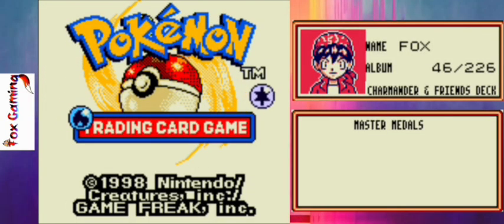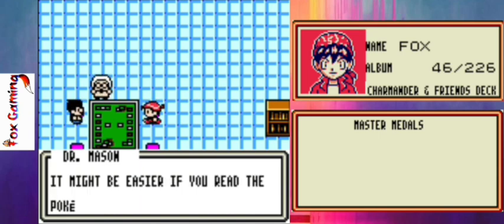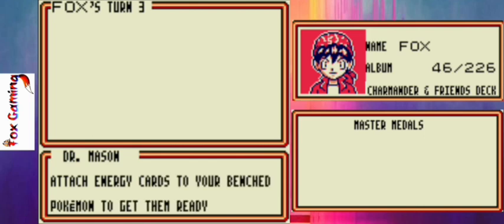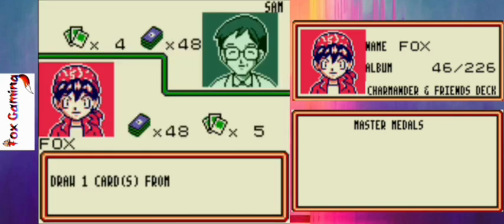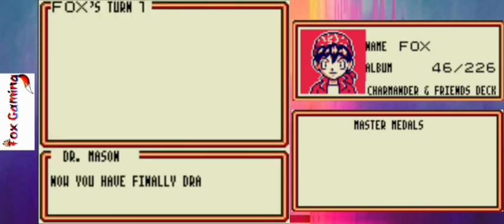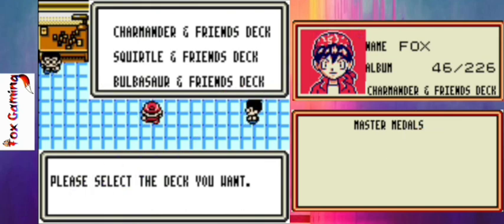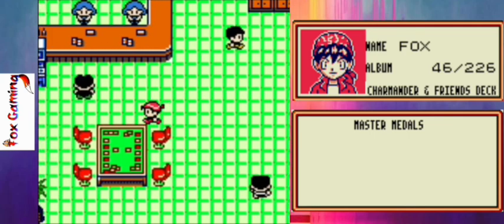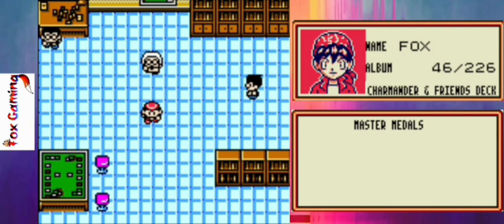*Pokemon The Trading Card Game* Episode 1(Getting Started)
The good old days of pokemon card duels. Today we start our adventure in the world of Pokemon. Card Duels. Come join me as we start our journey to collect the legendary cards.

We start by learning the basics today.
Links